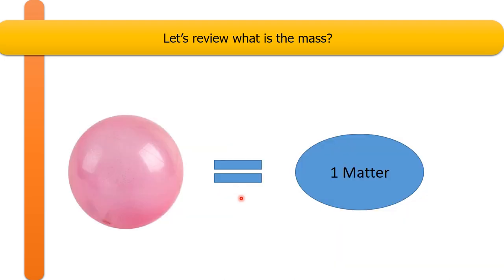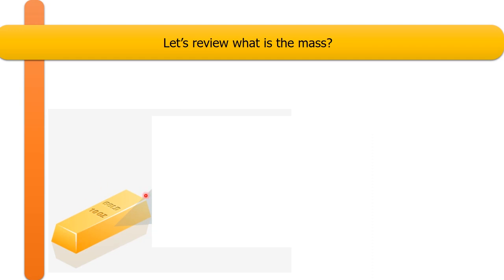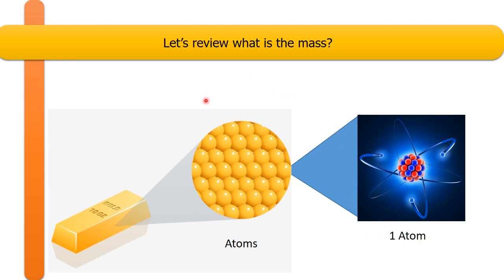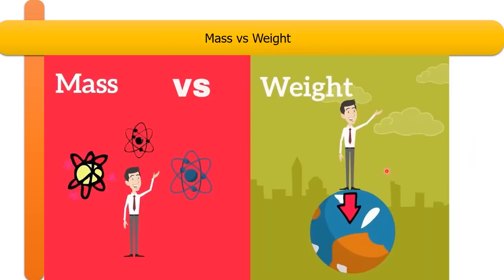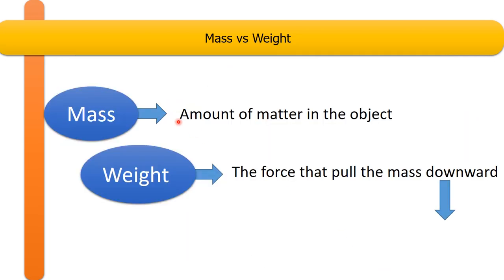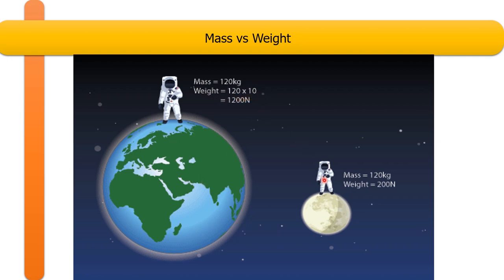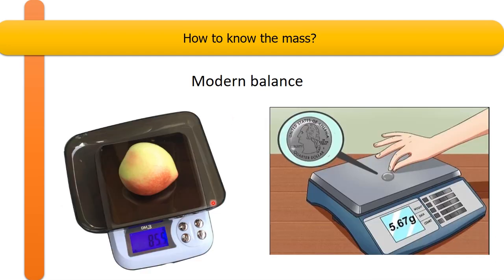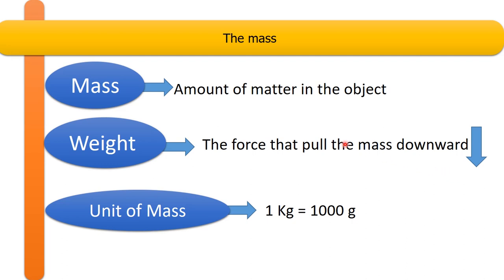Measuring the Mass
This video explains the difference between mass and weight and shows how to measure mass